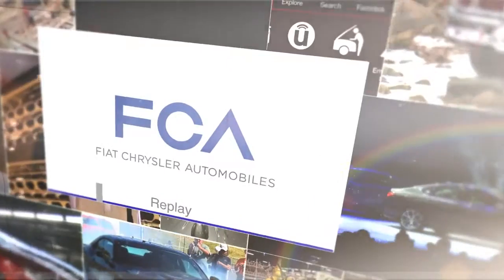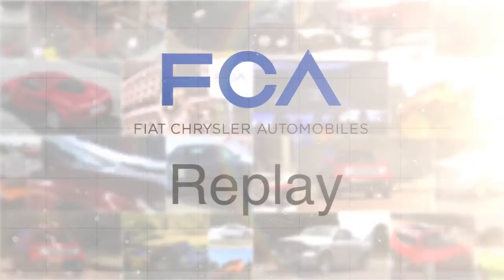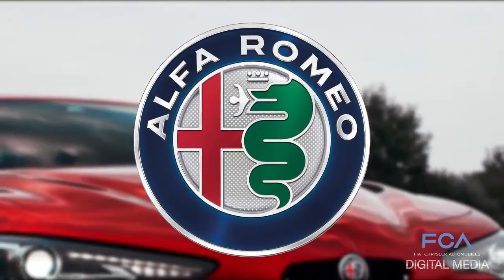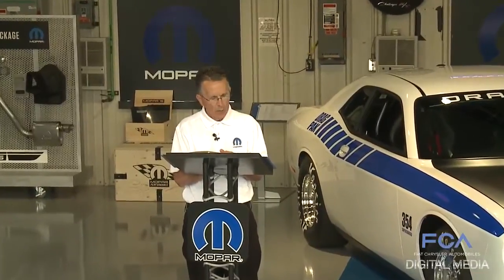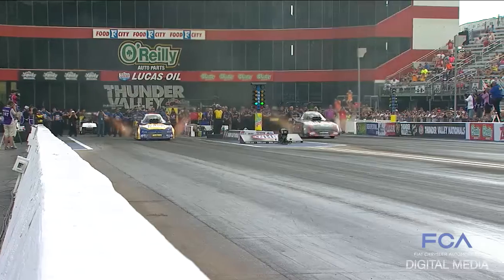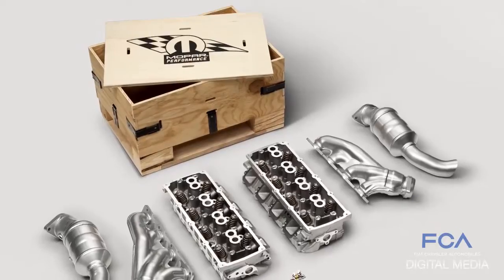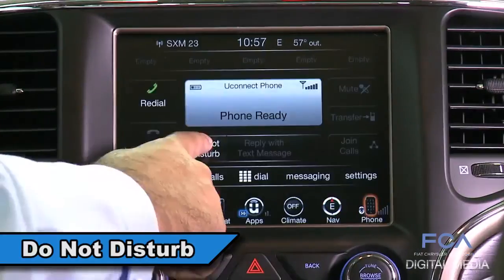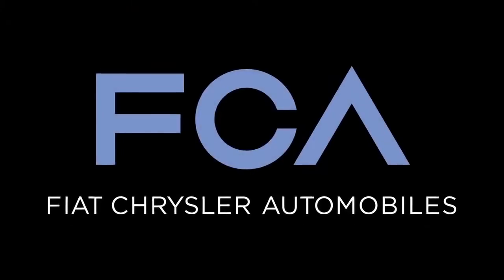FCA Replay June 26, 2015 | AutoMotoTV